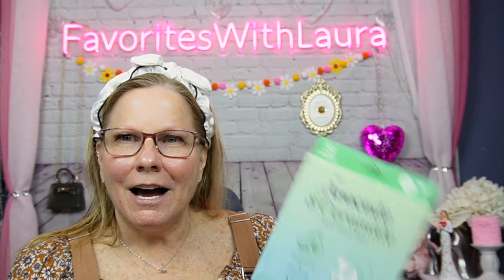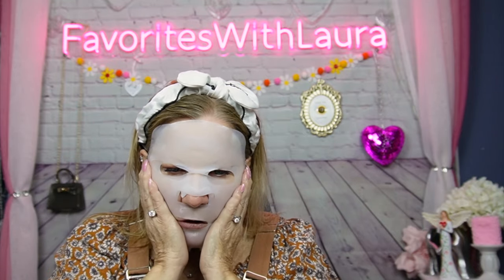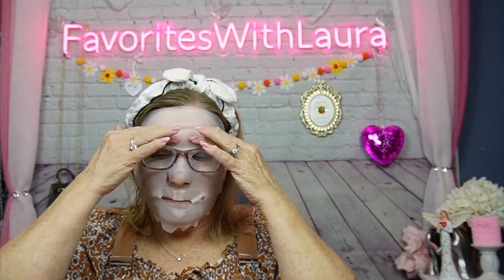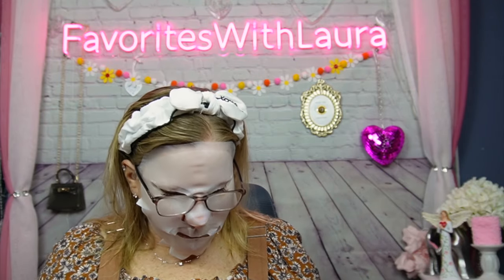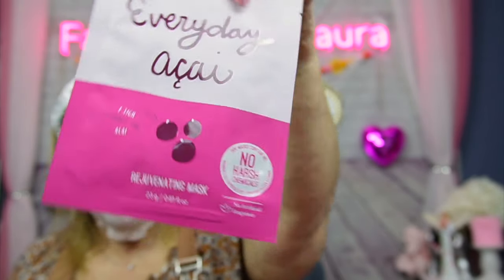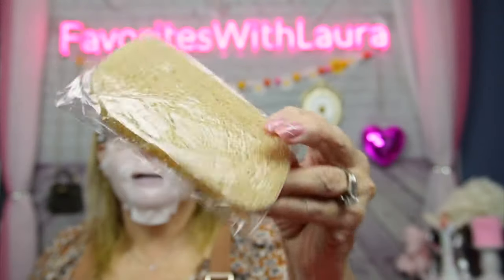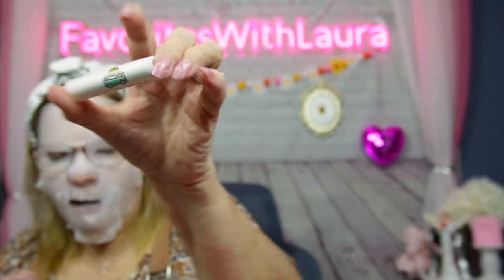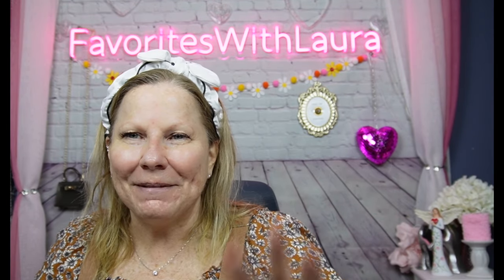Mask Monday & I Won From @JessieMillerUnboxingsandMore | May 6, 2024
Mask Monday & See What I Won From @JessieJournalsandUnboxes May 6, 2024